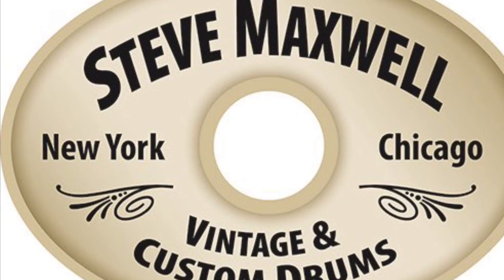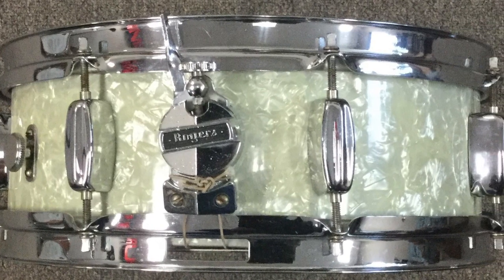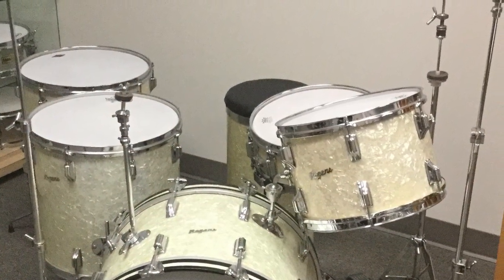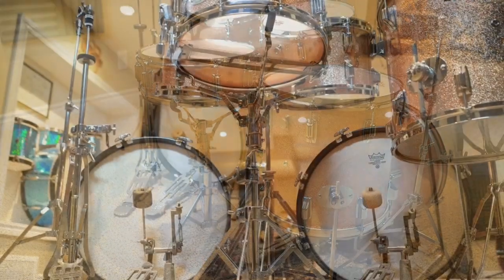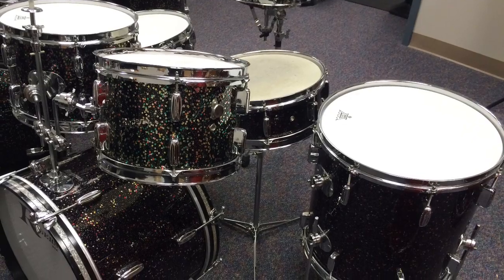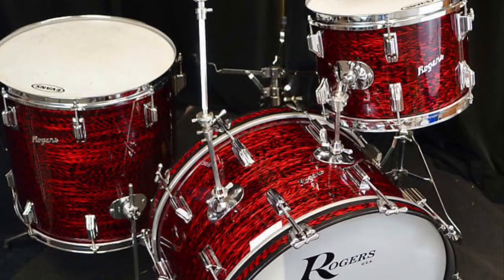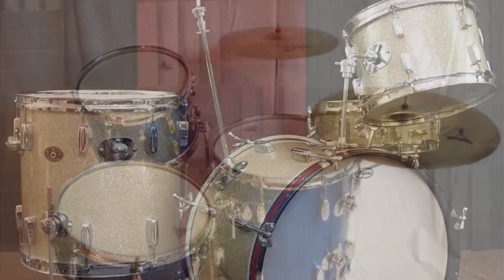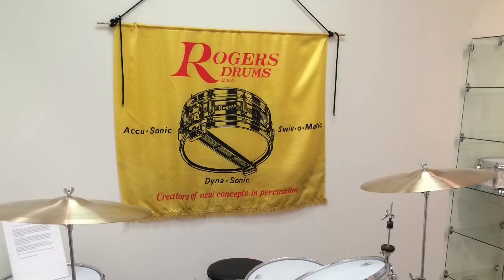Steve Maxwell With Some Favorite Rogers Kits And Snares And Special Finishes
Steve shows you some of his favorite Rogers kits and snares including some of the rarer finishes.